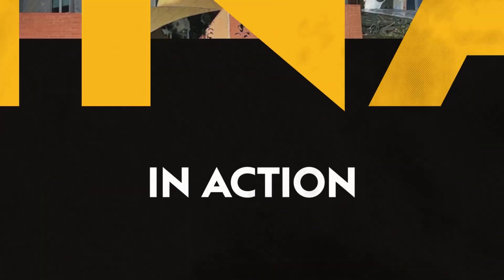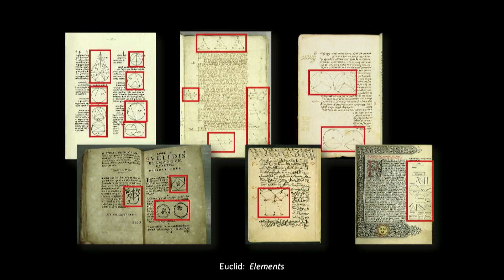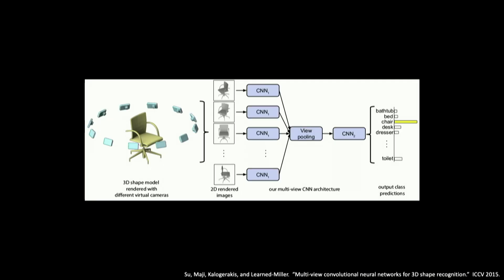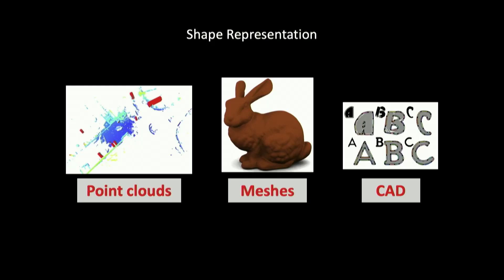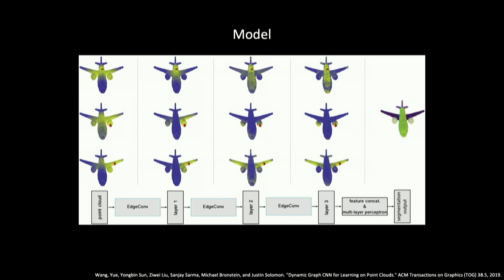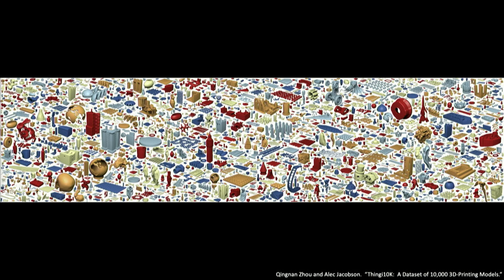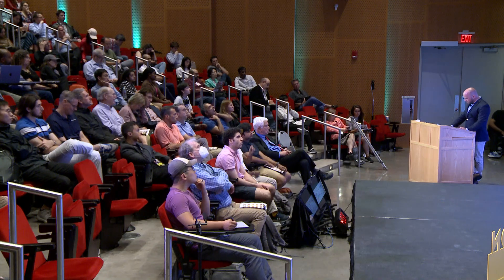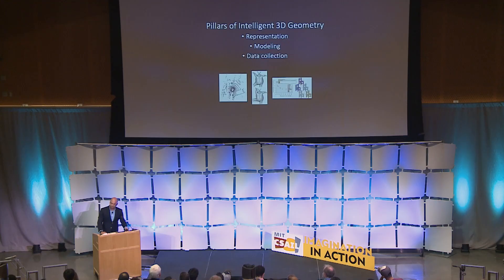Helping Computers Understand Shape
Justin Solomon is a Professor of Electrical Engineering and Computer Science at MIT and leads the Geometric Data Processing group at MIT's Computer Science and Artificial Intelligence Laboratory (CSAIL). His research spans computational geometry, geometric data analysis, and machine learning, with significant contributions to optimal transport, graph algorithms, and geometric deep learning. Solomon's work finds applications in computer graphics, computer vision, and more.